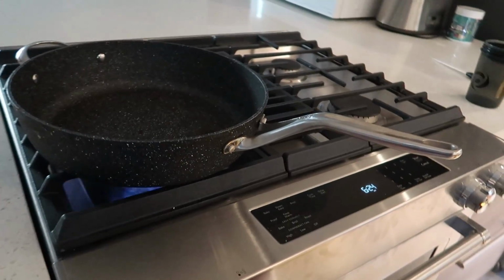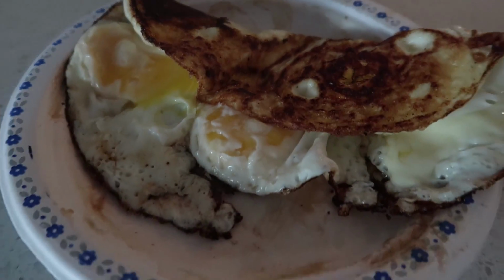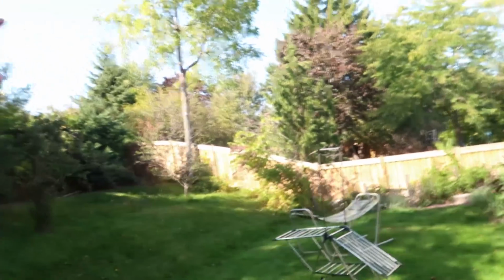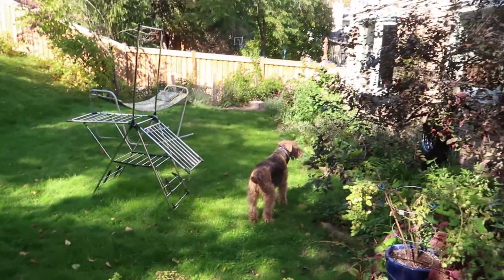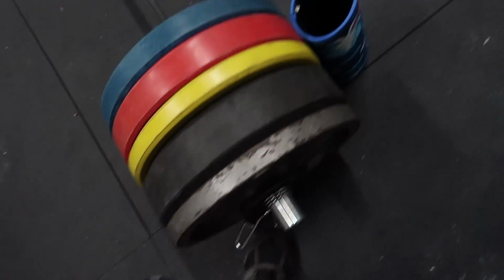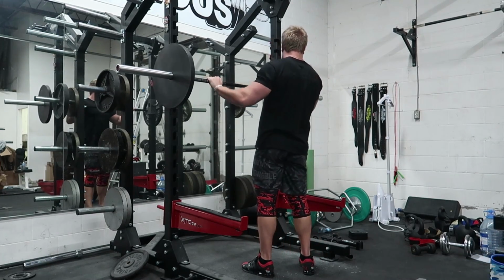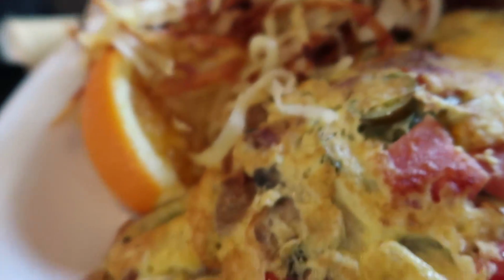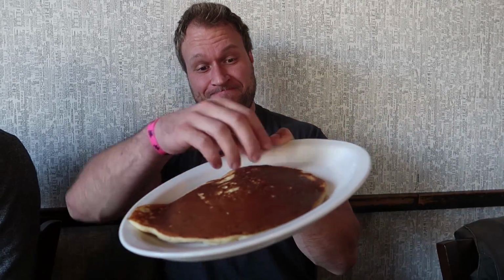PANCAKES THE SIZE OF MY HEAD!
Back to doing some front squats and tried pancakes the size of my head!

Fan Mail/Packages:
Furious Pete
1801 Lakeshore Rd W Unit 6
Mississauga, ON, L5J 4S6 Canada